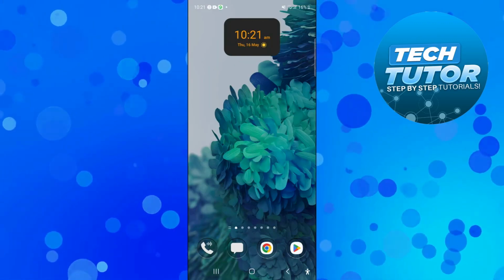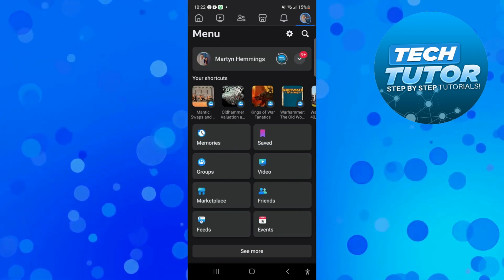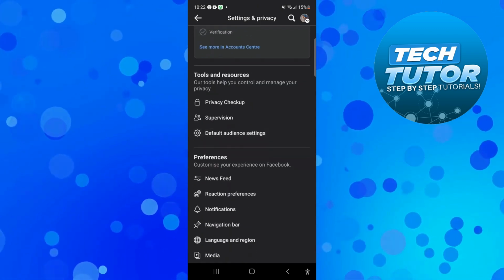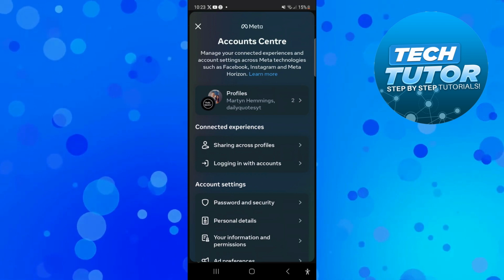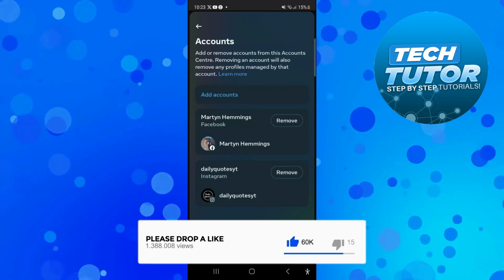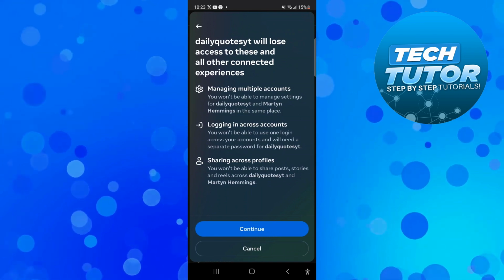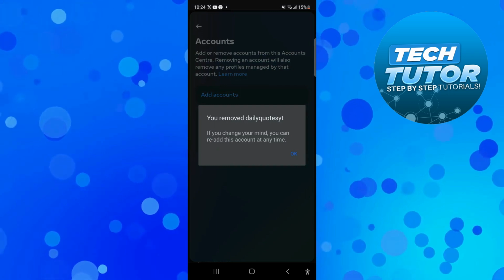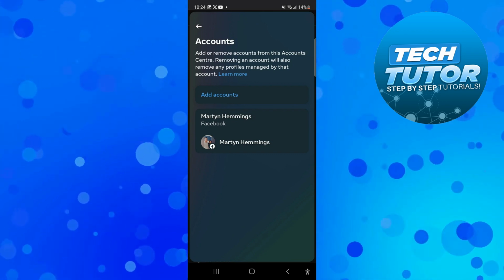How To Unlink Instagram From Facebook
In this step-by-step tutorial, learn how to easily unlink your Instagram account from Facebook. Whether you're looking to maintain separate profiles or simply want to disconnect the two platforms, this guide will walk you through the process. Say goodbye to unwanted cross-posting and take control of your social media presence today. Watch now and follow along to successfully unlink Instagram from Facebook!

 ✨Recommended VPN: ✨

Thanks!